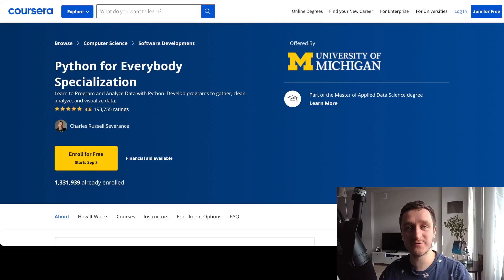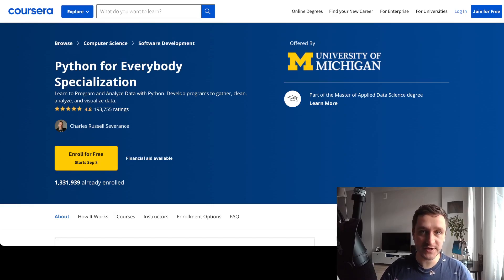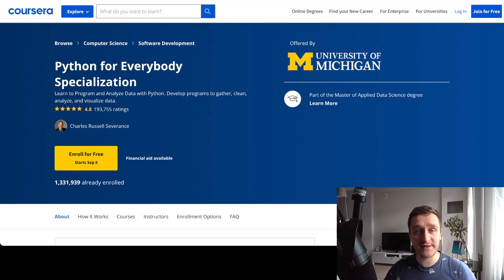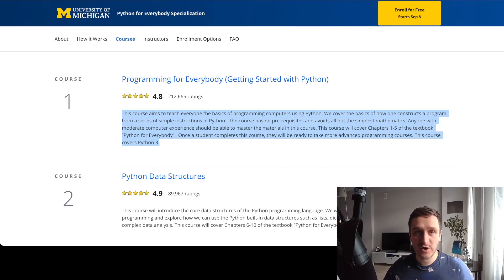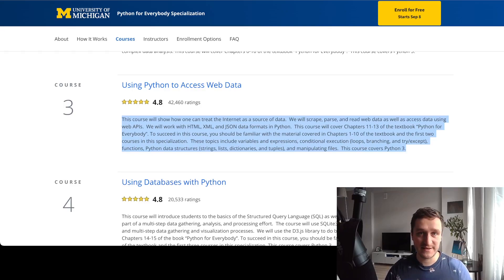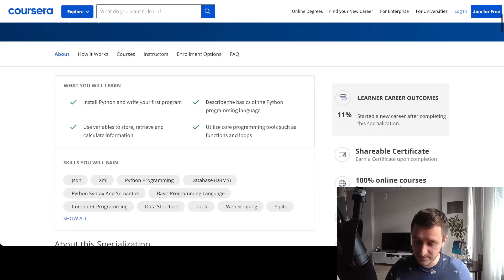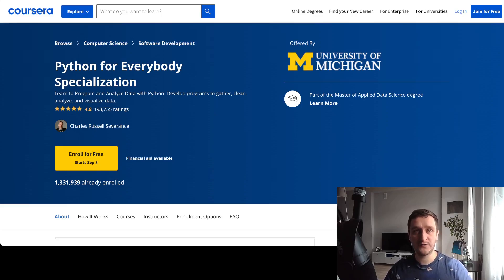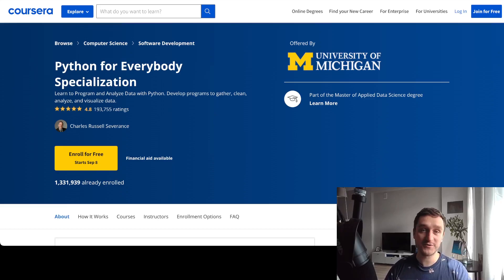Python for Everybody Specialization on Coursera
Python for Everybody Specialization is the best introduction into coding & programming and Python in general!

In these courses you will learn:
- how to install Python on your computer
- what is Anaconda Python
- how to process data with Python (json, csv, Excel spreadsheets)
- what data structures you have in Python